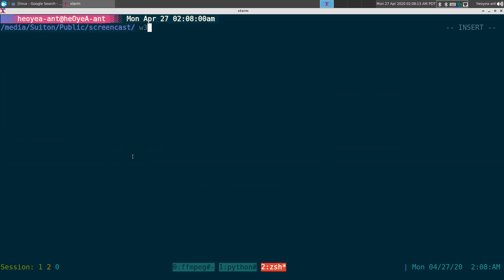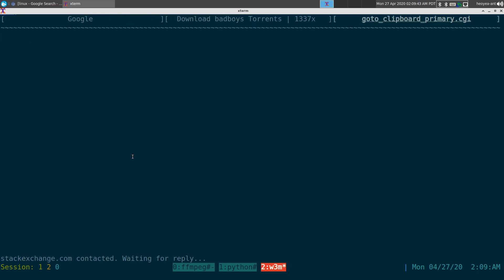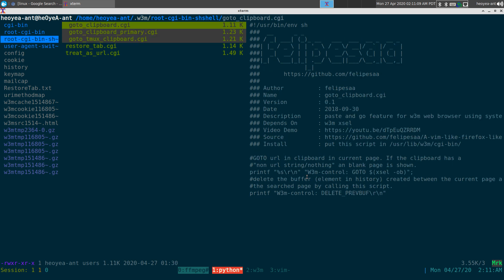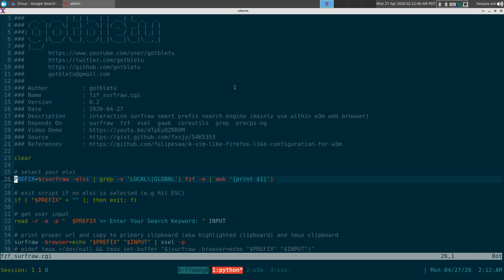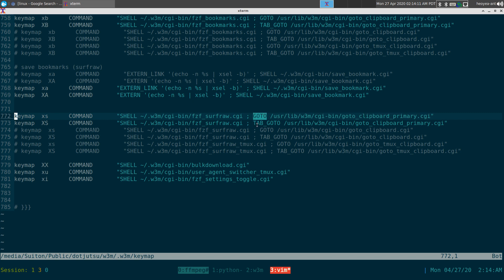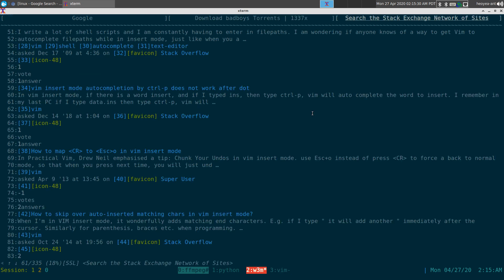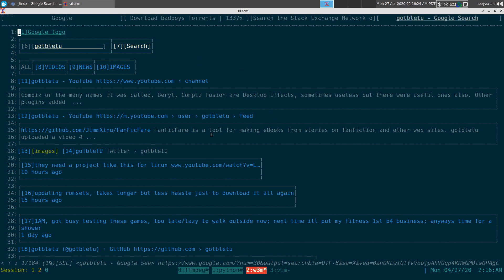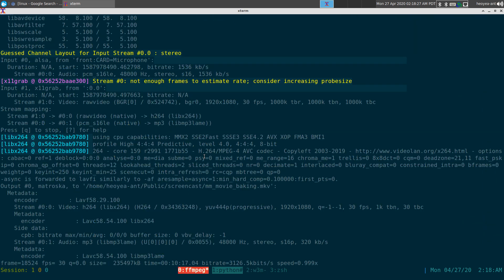W3M Prefix Search Engine Searches via FZF and Surfraw - Linux SHELLSCRIPTS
make w3m searching great again

update video:
Update -- W3M Prefix Search Engine Searches via FZF and Surfraw - Linux SHELLSCRIPTS